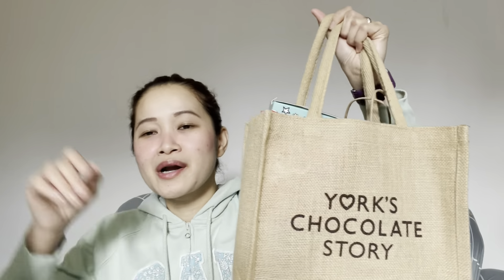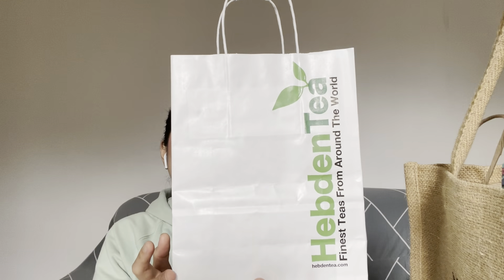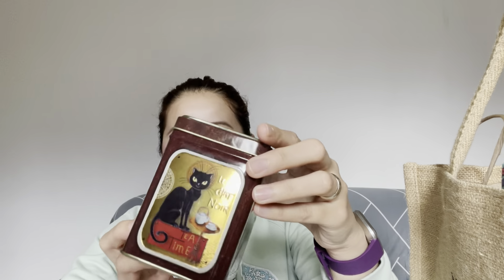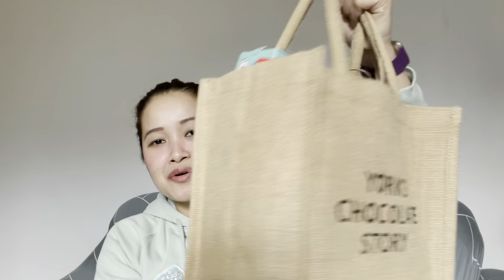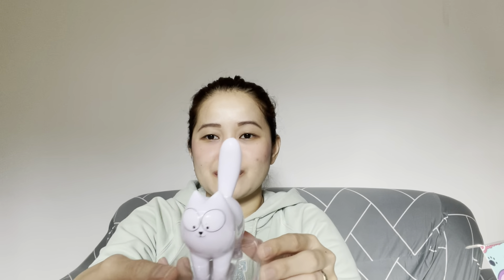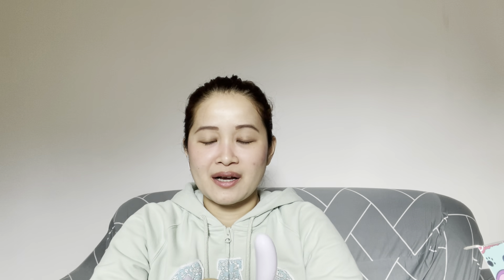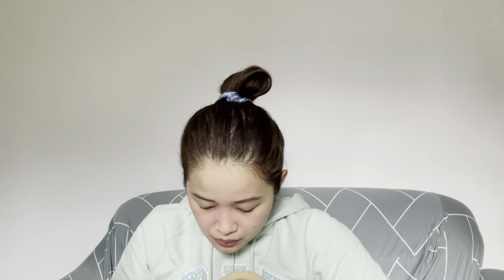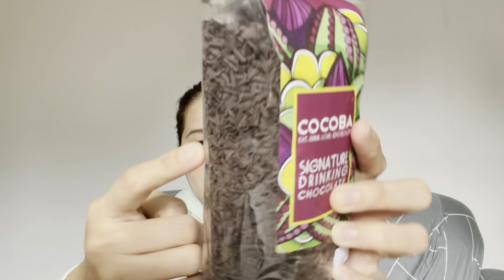York Shopping Haul | Life in UK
Read me💕

Hi guys! Hope you are doing well. Stay at home, always wash your hands, eat healthy and stay active!

Kei😊

The views and opinions expressed in this video are of my own and do not necessarily reflect the official policy or position of any organizations or agencies to which I may be associated. All content provided in this video and channel is for educational and entertainment purposes only. They are not intended to endorse illegal, immoral or oppressive practices nor to malign any, religion, ethnic group, organization, company or individual. Viewers are highly encouraged to be critical and to conduct further research into the featured topics.

prisonurses
Prisonurse